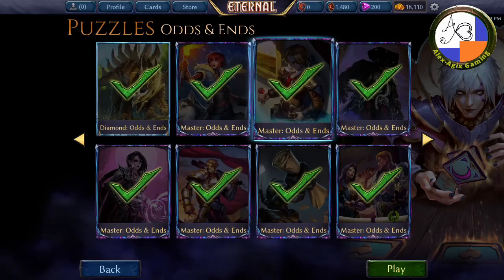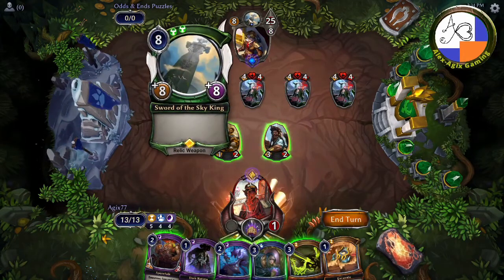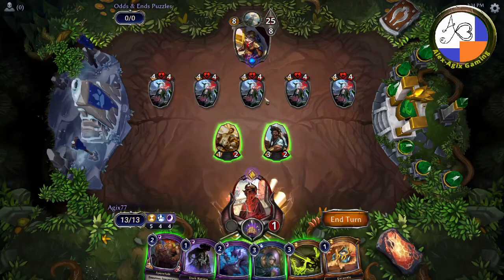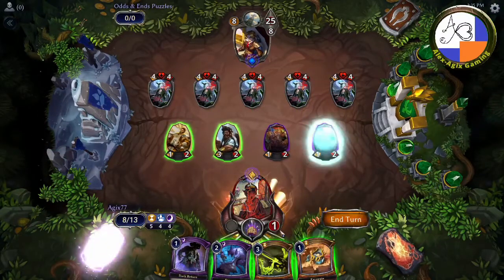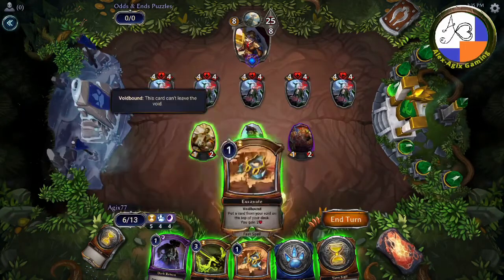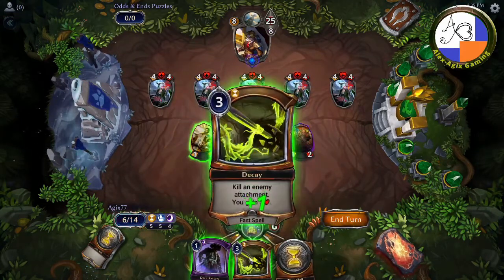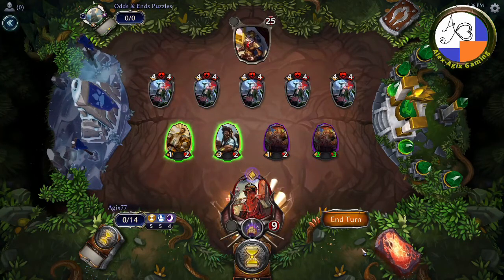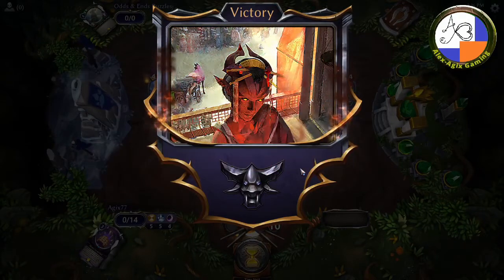Eternal CG Puzzles - Odds and Ends MASTER 2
Welcome to Eternal Card Game: Puzzles Episode 83: ODDS & ENDS, Master 2 → Wondering how to do certain in-game Puzzles, just need to brush up on skills and techniques, or are you new to Eternal? This mini-series will cover each Puzzle with a step-by-guide, now getting into particular detail of game mechanics and interactions.

Subscribe to see more of the series - one episode will be released daily; Give a Like if this helped you, and feel free to Comment, and you may also head on over to Twitch for streams, videos and games.

TWITCH livestreams: Tuesday to Friday: 11pm UTC // 7am, GMT+8 // 3pm Pacific Mon-Thurs..